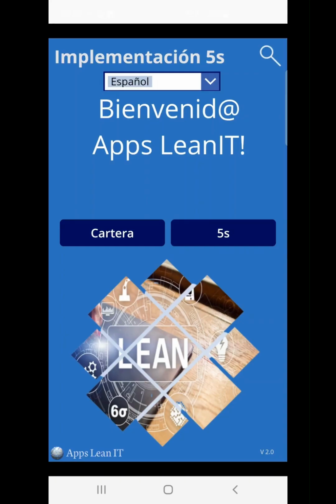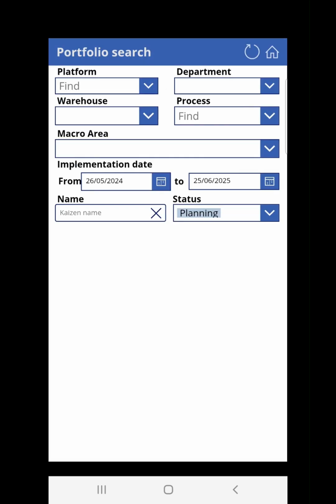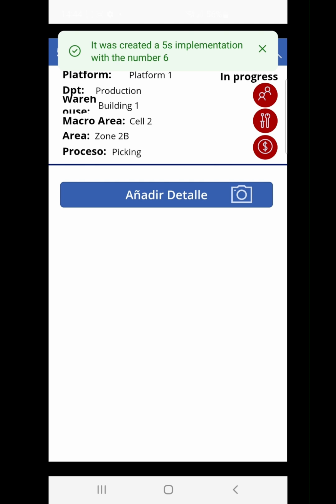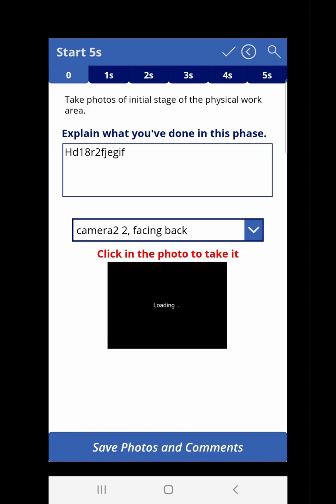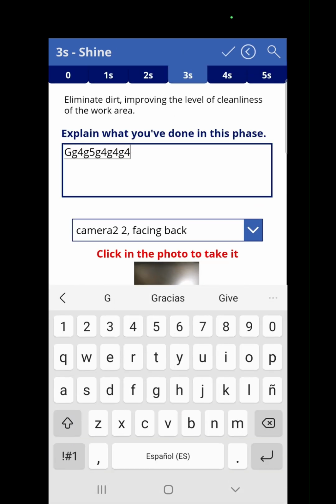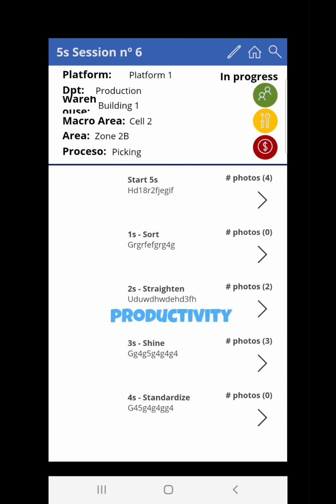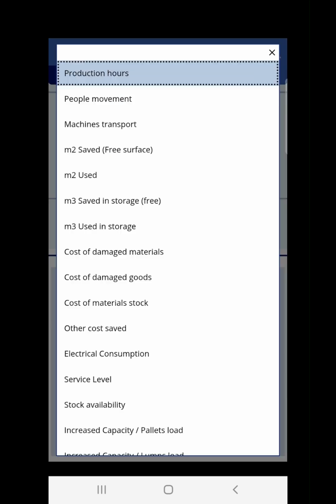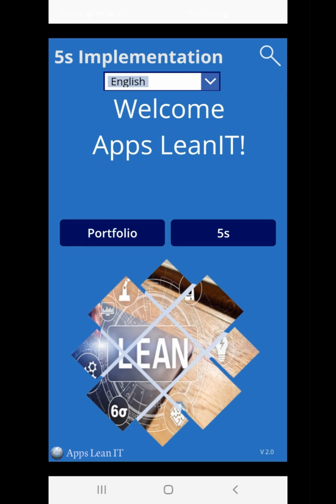5s Implementation App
Plan sessions, assign team members, capture photos and comments, track progress, and record measurable benefits directly from your mobile device.

With this digital tool, organizations can monitor results, visualize improvements, and maintain long-term discipline, strengthening their culture of continuous improvement.

👉 Transform your 5S implementation into a structured, data-driven, and engaging experience.

Available in English, Spanish, and Portuguese, the app guides teams through every step of the 5S process: Sort, Set in Order, Shine, Standardize, and Sustain. Improve organization, cleanliness, and efficiency in the workplace.